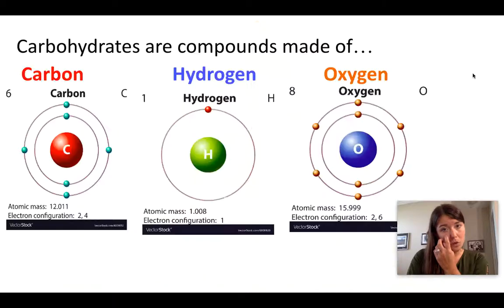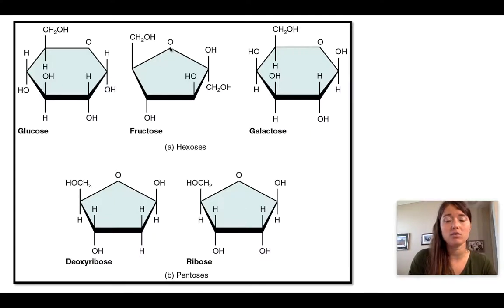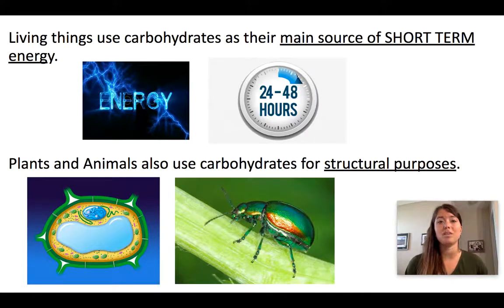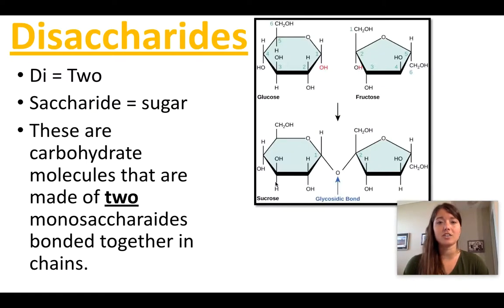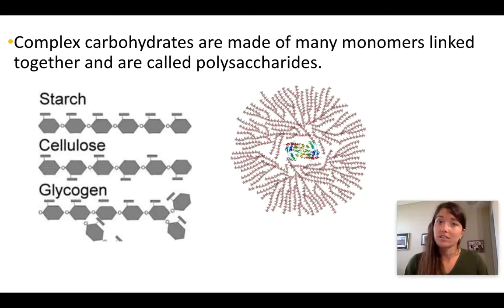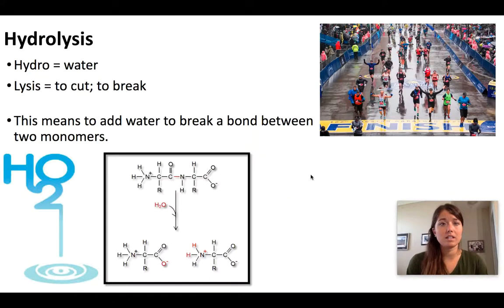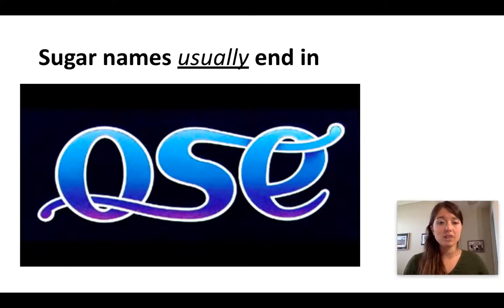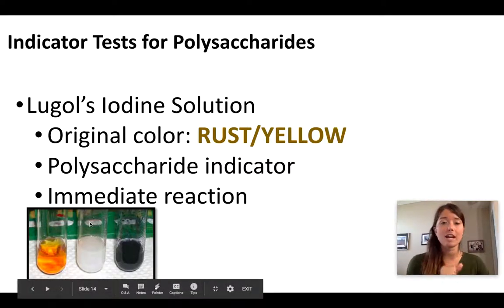Carbohydrates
In this video I cover the structure, function, and indicator test of carbohydrates. I briefly mention dehydration synthesis and hydrolysis as well.